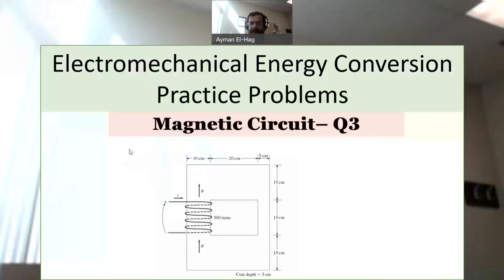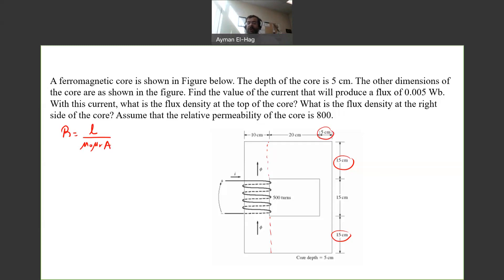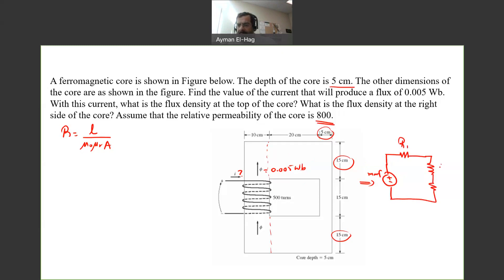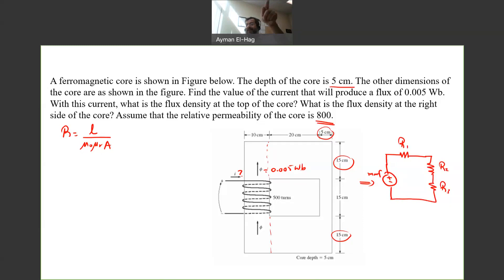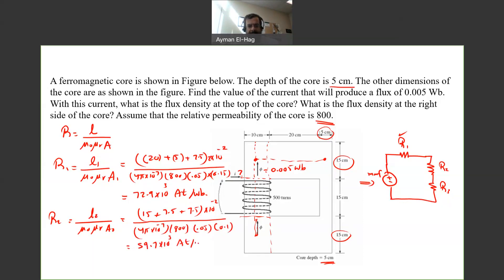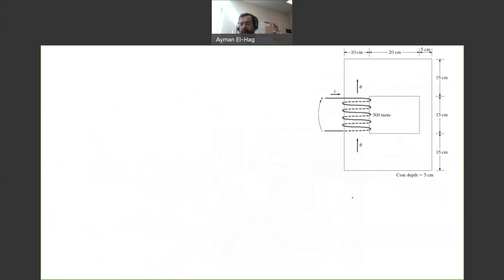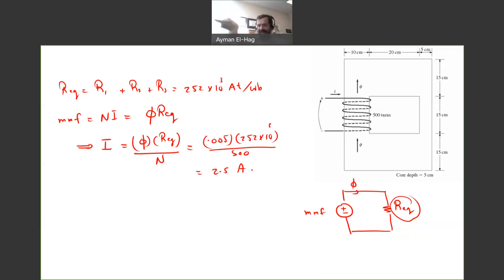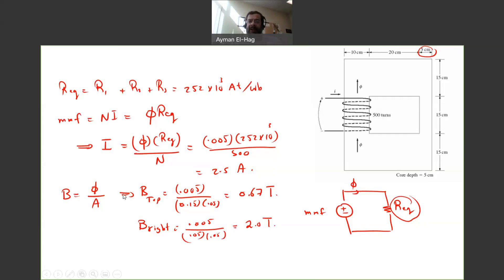magnetic circuit - Question no. 3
How to analyze a magnetic circuit with different widths is presented in this question.